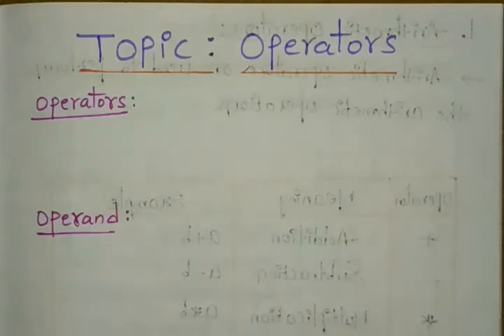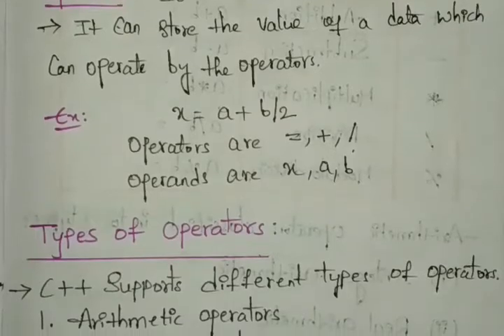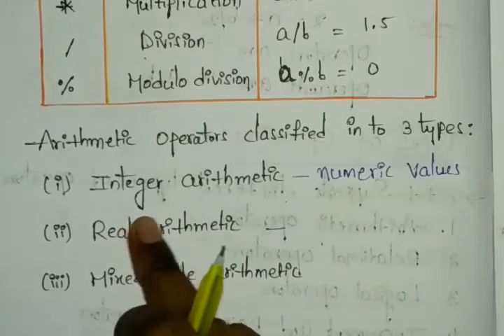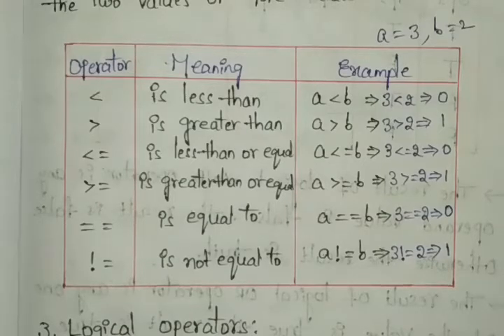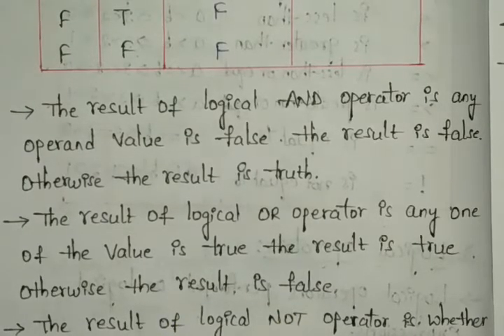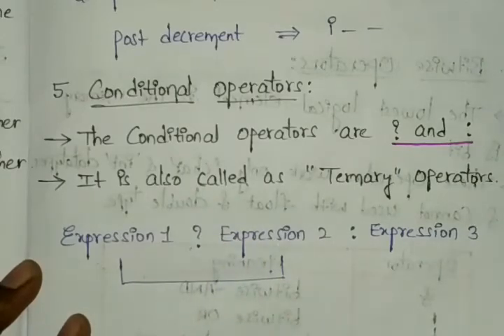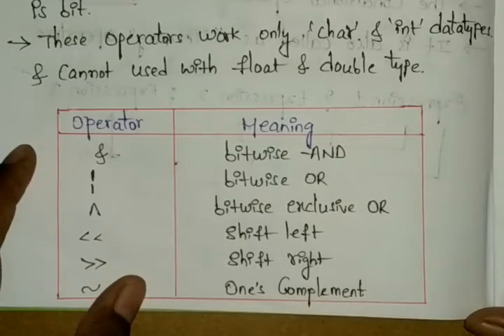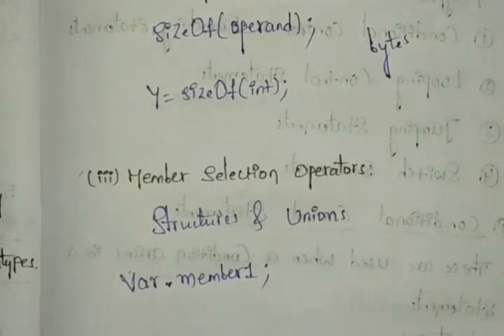What is Operator and Operand||Types Of Operators